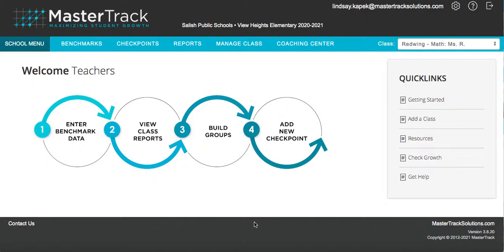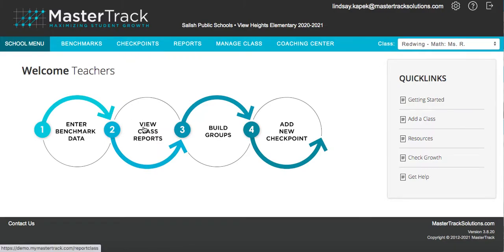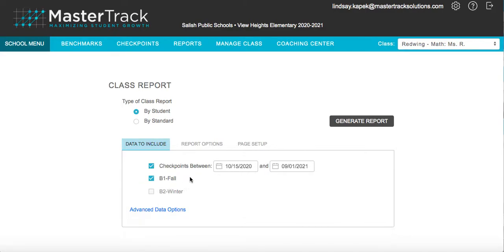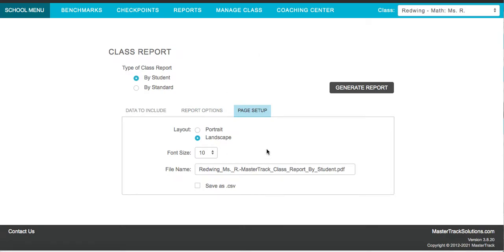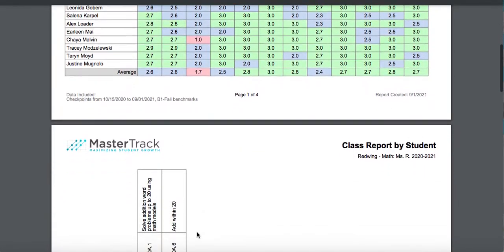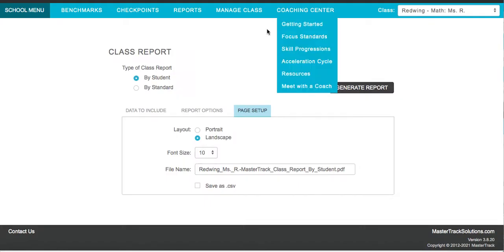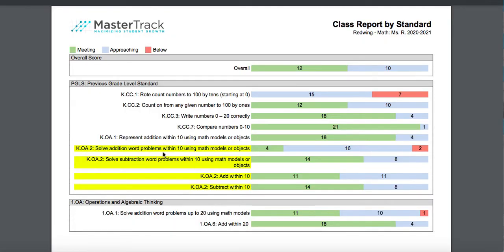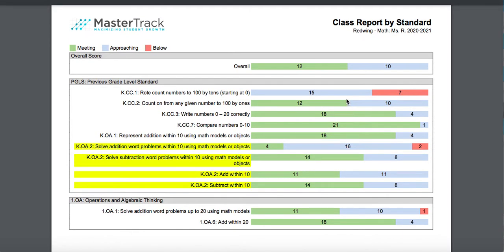Generating MasterTrack Class Reports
Join us for a quick overview of how to generate MasterTrack Class Reports. (~4 min)